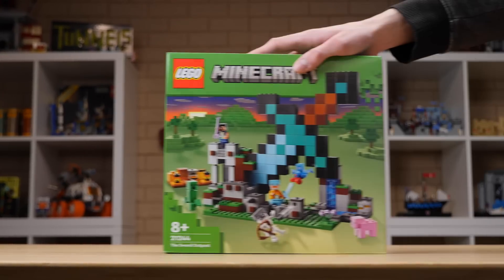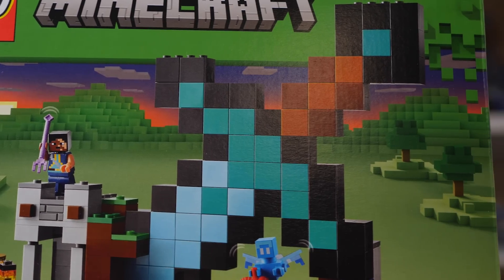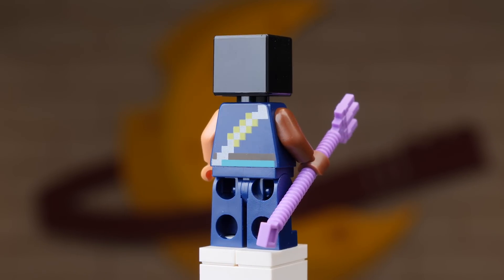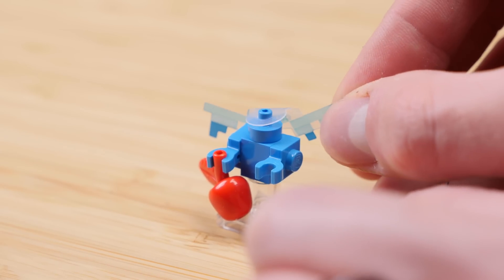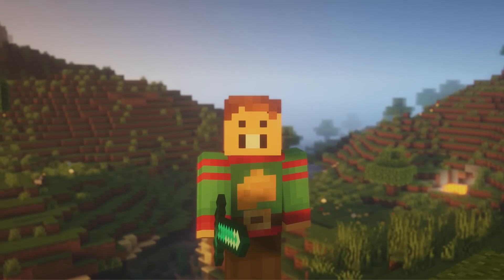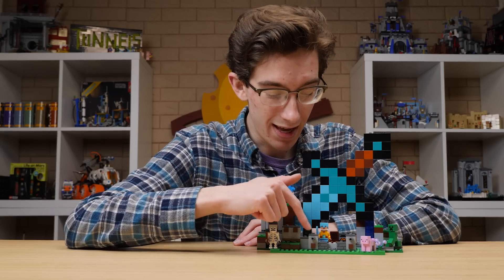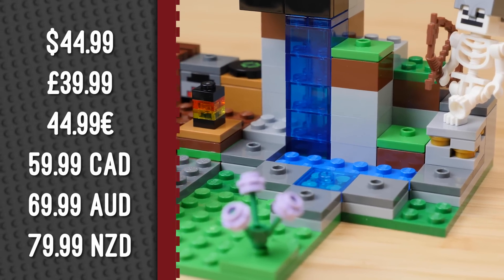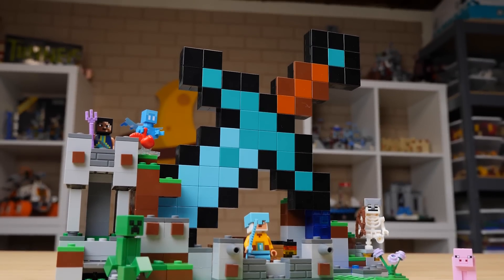The Sword Outpost! LEGO Minecraft 21244 Early Review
The Sword Outpost is one of seven LEGO Minecraft sets releasing January 1st in 2023.